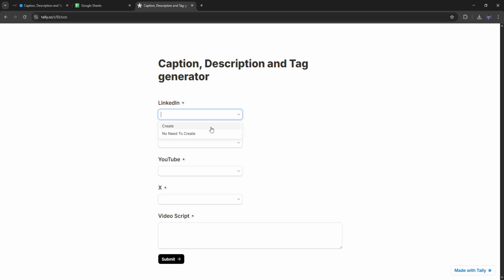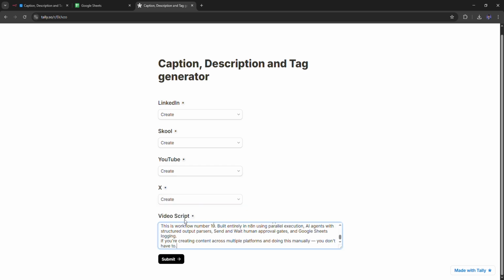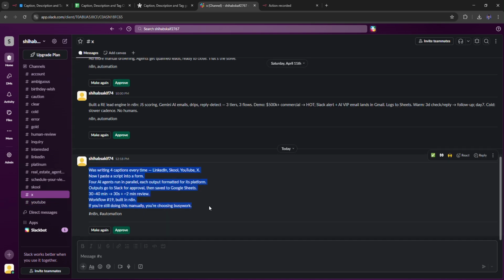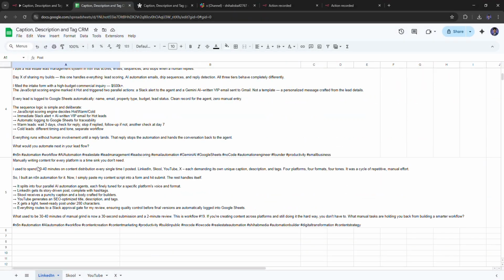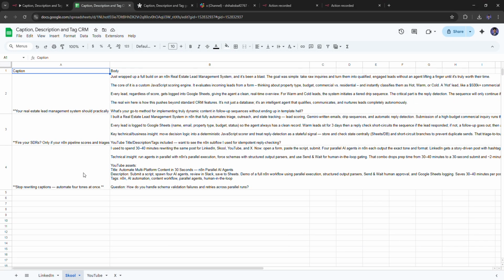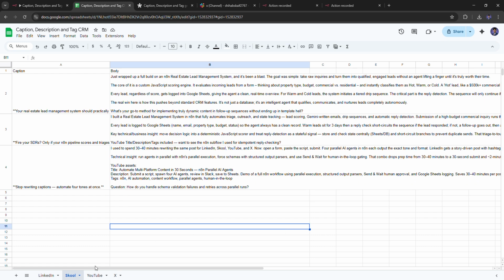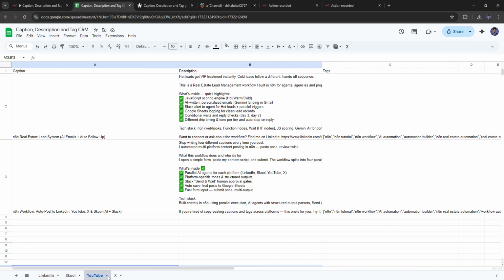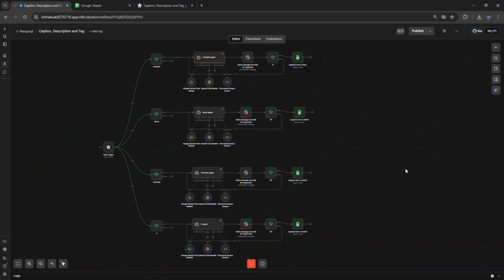n8n Workflow: Auto-Post to LinkedIn, YouTube, X & Skool (AI + Slack)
Stop writing four different captions every time you post.
I automated multi-platform content posting in n8n — paste once, review twice.

What this workflow does and who it's for
I open a simple form, paste my content script, and submit. The workflow splits into four parallel AI agents that each format the copy for LinkedIn, Skool, YouTube and X with the exact tone and structure needed. Each output goes to a Slack approval gate, I review/approve, and final versions are logged to Google Sheets. If you post across platforms, this cuts a 30–40 minute chore down to seconds + a quick 2-minute review. (This is workflow #19.)

What's inside :white_check_mark:
:white_check_mark: Parallel AI agents for each platform (LinkedIn, Skool, YouTube, X)
:white_check_mark: Platform-specific tones & structured outputs
:white_check_mark: Slack "Send & Wait" human approval gates
:white_check_mark: Auto-save final posts to Google Sheets
:white_check_mark: Fast form input — submit once, multi-output

Tech stack
Built entirely in n8n using parallel execution, AI agents with structured output parsers, Send & Wait approval nodes, Slack for approvals and Google Sheets for logging. Want to connect faster?

If you’re tired of copy-pasting captions and tags across platforms — this one’s for you. Try it, tweak it, and save hours every week.